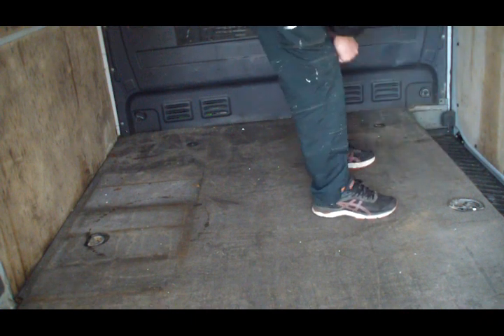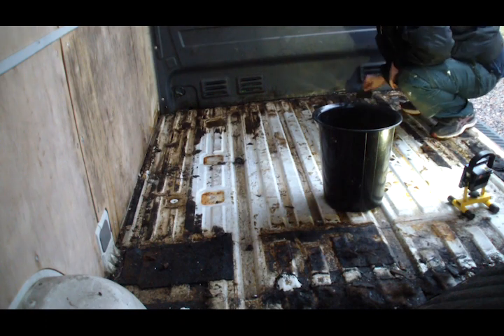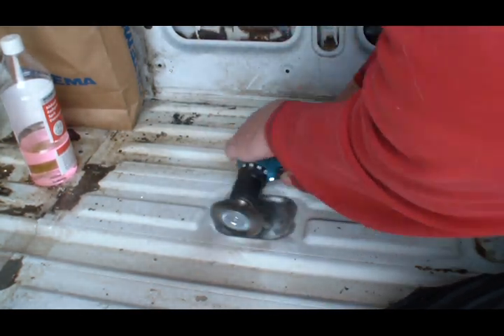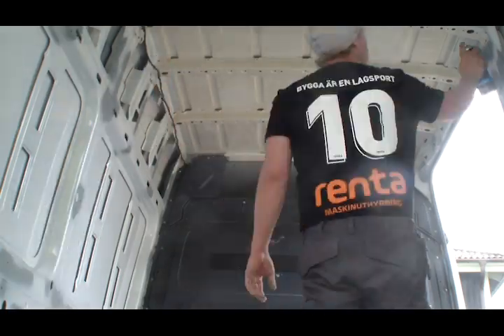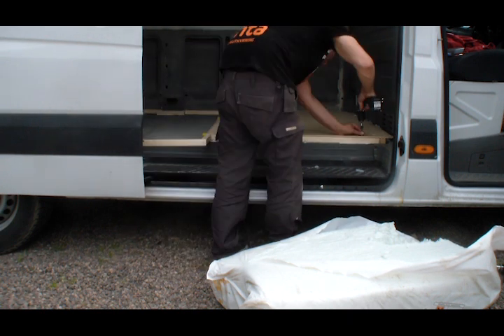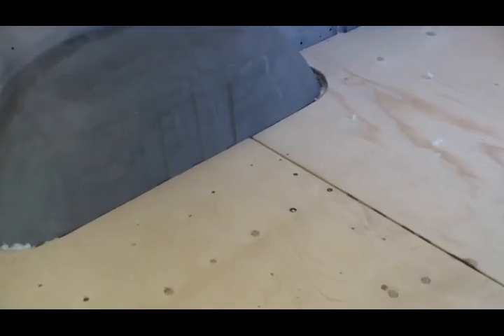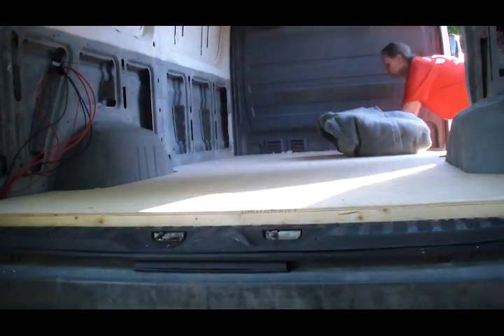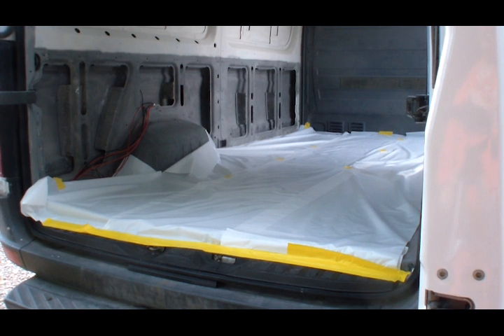converting a van with no experience: the floor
Fixing rust and building an insulated floor in my Sprinter campervan.